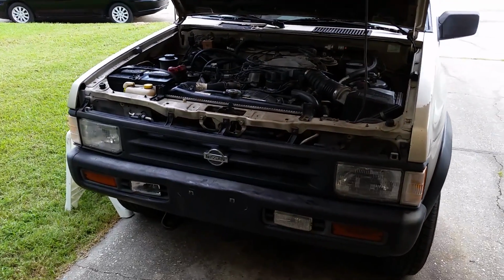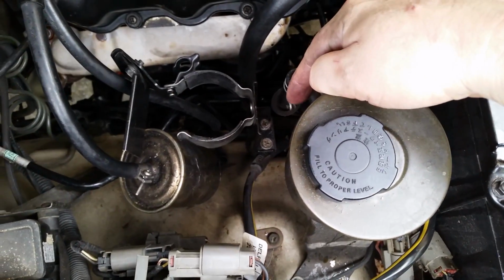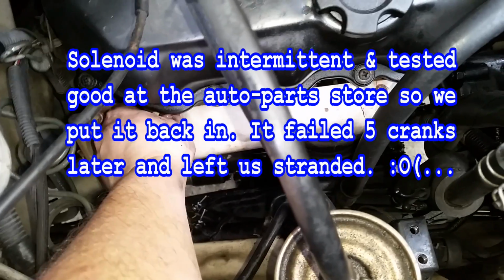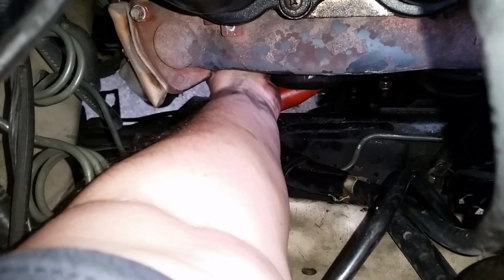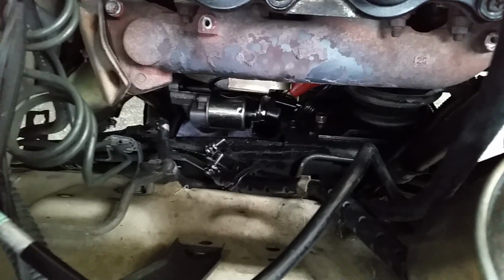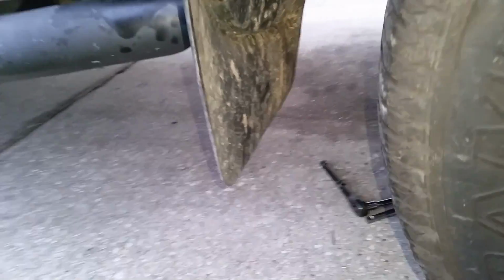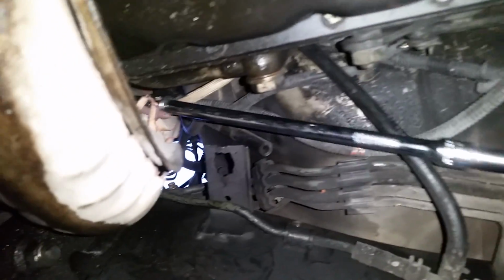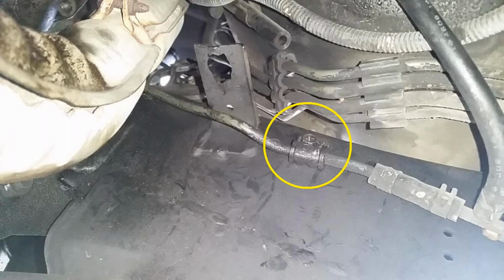1990 - 1995 Nisan 4WD Pathfinder D21 Starter Change Part 1 Nissan 23300-88G00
Description: How I changed my 1995 Nissan 4WD Pathfinder D21 starter. These are notoriously difficult to change on the 4WD's because of the exhaust tupe and cross member. I show you how I did it without pulling the exhaust manifold or exhaust cross pipe.
I know my videos are long but they are very comprehensive and full of Mechanics Tips n Tricks that you won't get in other videos. Feel free to skip through them as you see fit to get to the end. Thank You so much for visiting my channel and watching. I hope the video taught you something. Best Wishes n Blessings. Lists below:

* Parts I used: DB Electrical SHI0040 $64.80 after State Taxes on Amazon.
Other Part numbers: Nissan 23300-88G00, 23300-88G01, Others: SR2275N, SR2275X, S114-528, S114528A, 111763. Prices range from around $65.00 to $343.00. Normally around $165.00.

** Tools I used:
- Hydraulic Jack.
- Car Jack Stands.
- Step Stool, 4 legs.
- Oil Filter Wrench.
- Dish Towel, Dark Color.
- Shop Rag.
- 10mm 3/8" Drive Socket.
- 14mm 3/8" Drive Socket.
- 27mm 1/2" Drive Deep Socket.
- 3/8" to 1/2" Drive Adapter.
- 3/8" Drive 3" Extension.
- 3/8" Drive 6" Extension.
- 3/8" Drive 9" Wobble Extension.
- 3/8" Drive Ratchet.
- 3/8" Drive Stubby Ratchet.
- 10mm Reversible Combination Ratchet Wrench.
- 12mm Reversible Combination Ratchet Wrench.
- 13mm Reversible Combination Ratchet Wrench.
- Stubby No.2 Phillips Screw Driver.
- Stubby 1/4" Blade Screw Driver.
PS If you want to buy the whole set it's: DeWalt DWMT72168 Reversible Ratcheting Wrench Set (10 Piece). I only use three of them in the video. I paid $48.00, but they go for around $70.00 now and others are over $110.00, and that's if you can find them. So if you find a good set cheap get it, you won't regret it.
-*Optional Tools:
- 14mm 3/8" Drive Deep Socket.
- 3/8" Drive Universal, Swivel.
- 1/2" Drive Ratchet.
- 1/2" Drive 10" Wobble Extention.
- 1/2" to 3/8" Drive Adapter.
- Flash Light, or drop light.

*** Chemicals I used:
- Brakleen by CRC 05088 or 05089.
- Anti-Seize, by Permetex 81343.

FREE! Complete Factory Service Manuals if you join the NICO CLUB, it's free.
*** After you create an account and password.  ***
[ Then select "Service Manuals" on the right of the header, then on the left in Red, select "Nissan Factory Service Manuals"
Thanks again for watching. Constructive comments Welcome!